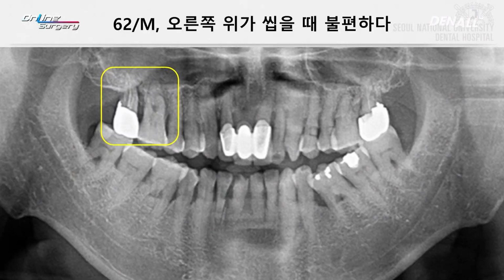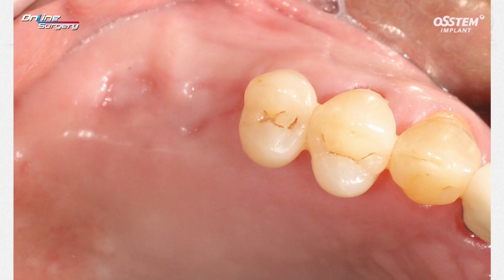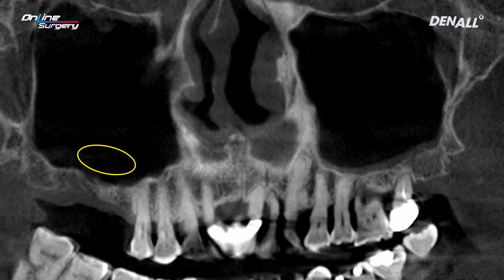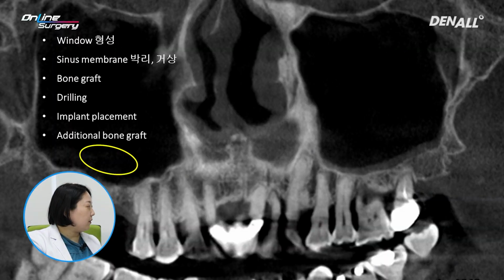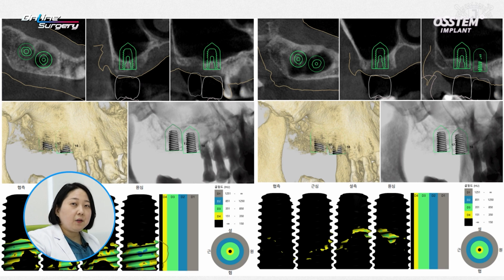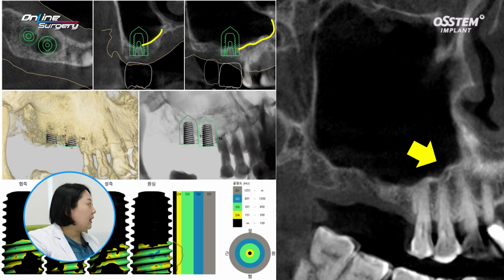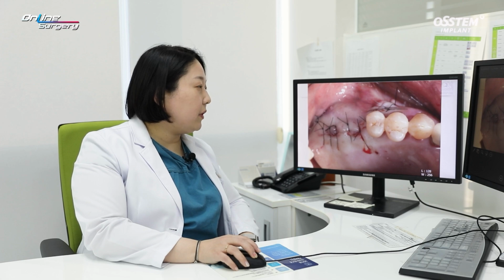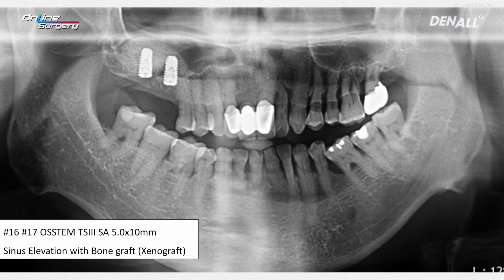Online Surgery Sinüs Grefti ile Implant Yerleştirme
Implant cerrahisi uzmanlarından çeşitli klinik vakalar!
Çeşitli ameliyat prosedürlerinin videolarını "Online Cerrahi" bölümünde bulabilirsiniz

[TimeLine]
1) GIRIŞ [00:00]
2) VAKA ÖNIZLEME VE INCELEME [00:11]
3) AMELIYAT [06:25]